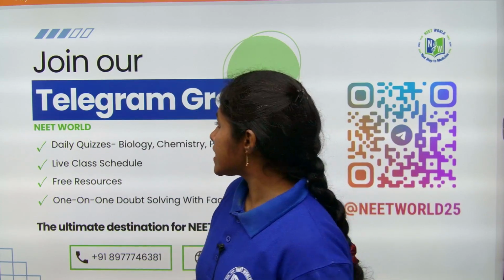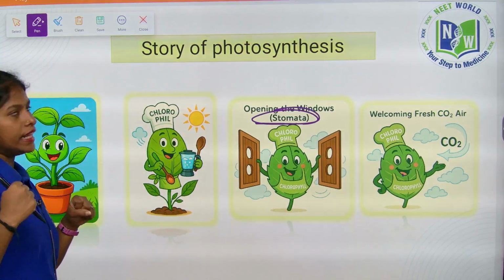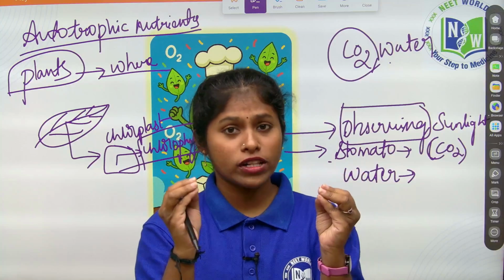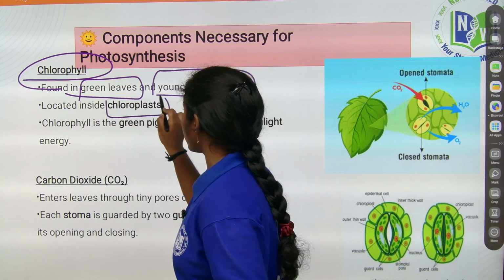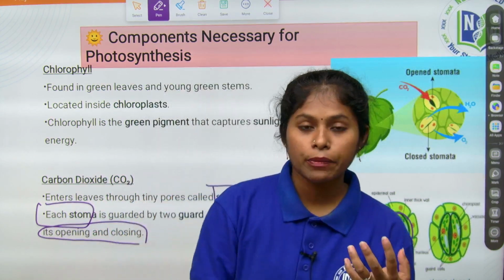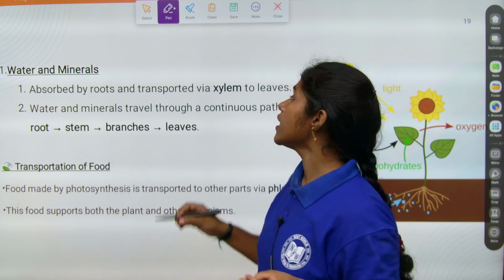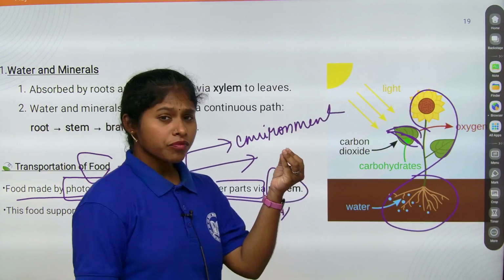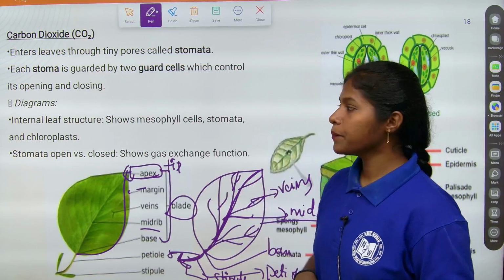Photosynthesis & Its Components | Nutrition in Plants Part 3 | Class 7 CBSE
In this Part 3 of Chapter 1 "Nutrition in Plants", we dive deep into one of the most important life processes – Photosynthesis! Join Narayani Ma’am, as she explains how green plants prepare their own food and the essential components that make photosynthesis possible — sunlight, carbon dioxide, water, and chlorophyll.

This video is perfect for Class 7 CBSE students who want conceptual clarity with real-life examples, diagrams, and an NCERT-based approach.

Equation of Photosynthesis

Essential conditions:
🔹 Sunlight
🔹 Carbon Dioxide
🔹 Water
🔹 Chlorophyll

Role of each component in food production

Importance of Photosynthesis for life on Earth

NCERT keywords, diagrams & memory aids

Foundation tips for NEET aspirants

This session is not just useful for school exams, but also lays the foundation for NEET Biology and future science learning!

👩‍🏫 About the Teacher – Narayani Ma’am
Narayani Ma’am, Biology Faculty at NEET World, is an expert in teaching foundational biology to school students in a way that connects concepts to real life. Her sessions are known for clarity, energy, and deep understanding, especially for students from Classes 6 to 10.

She believes every student should learn science not just to score marks, but to love how life works!

NEET World is a premier institute dedicated to building strong academic foundations and nurturing medical dreams. Whether you're just starting in Class 6 or preparing for NEET UG, we provide expert guidance, structured content, and a competitive environment to help you excel.

✅ NCERT-aligned teaching
✅ Top-quality foundation programs
✅ NEET-style questions & concepts
✅ Experienced faculty
✅ Doubt support & mentoring

At NEET World, your journey to becoming a doctor begins today.